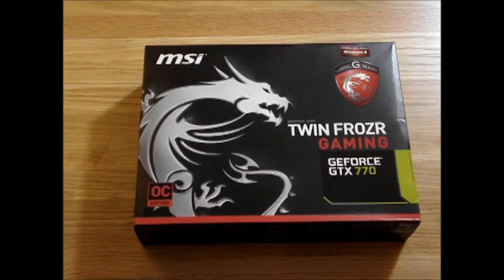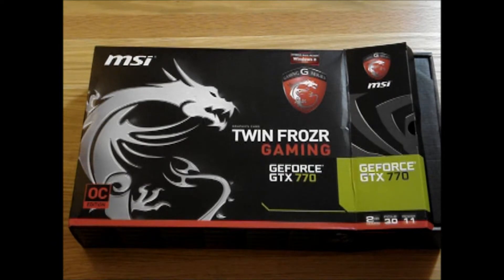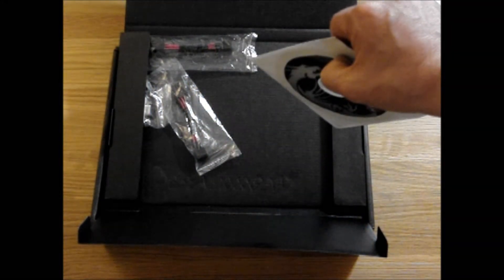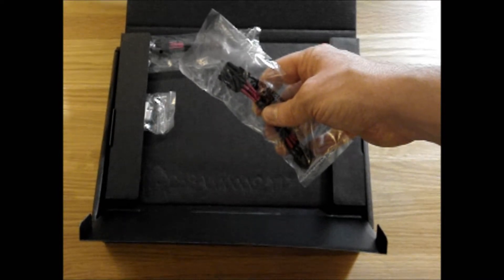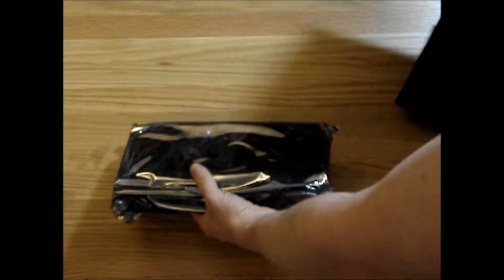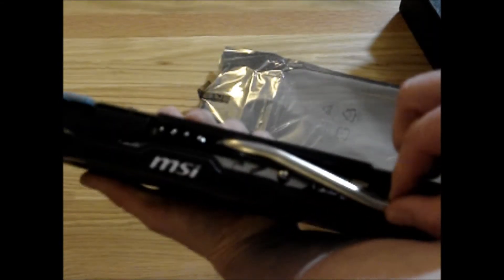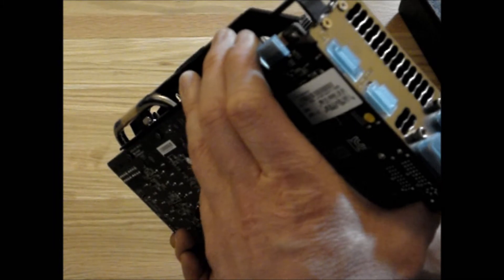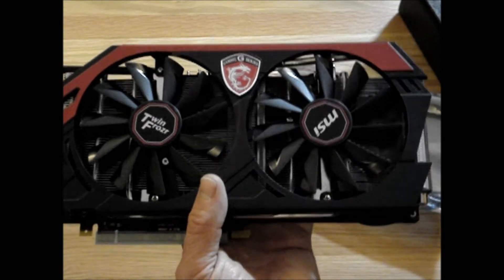MSI GTX770 gaming Graphics card unboxing